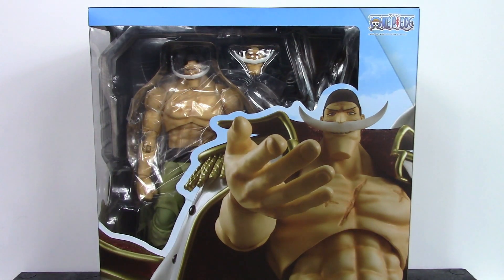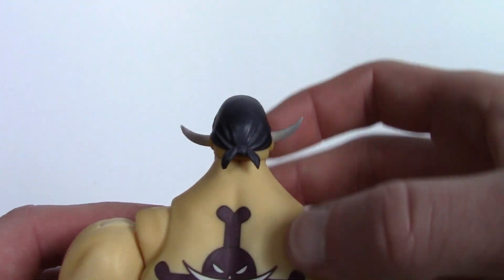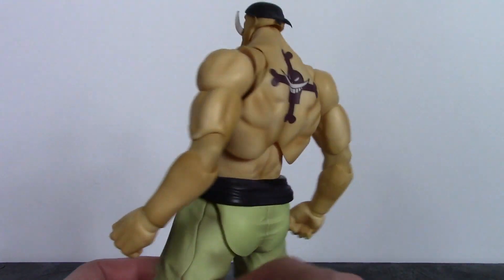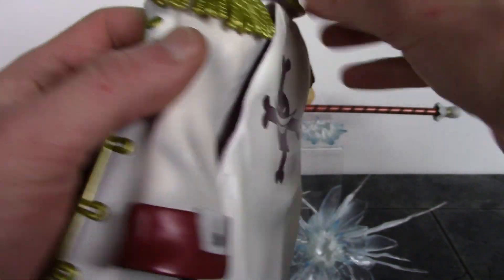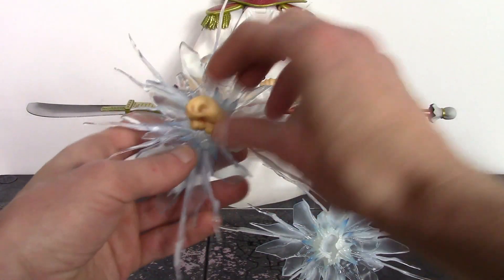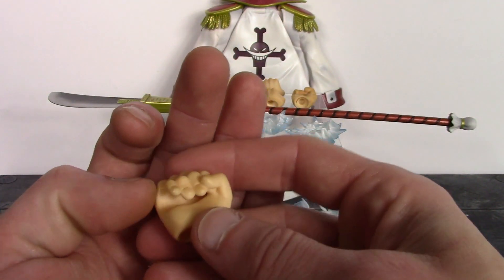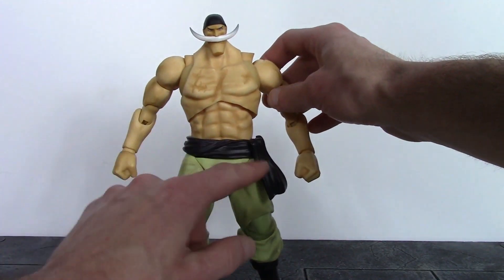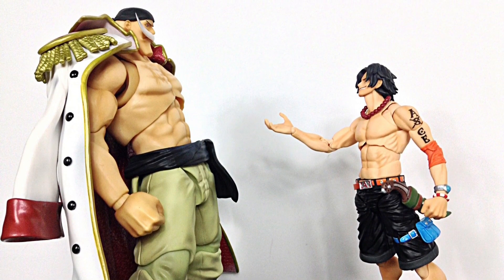Megahouse Variable Action Heroes VAH One Piece EDWARD NEWGATE WHITEBEARD Action Figure Review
What's going on everybody, today we are taking a look at the Variable Action Heroes One Piece Whitebeard/Edward Newgate! Such a highly anticiapted figure. Hope you enjoy the review!